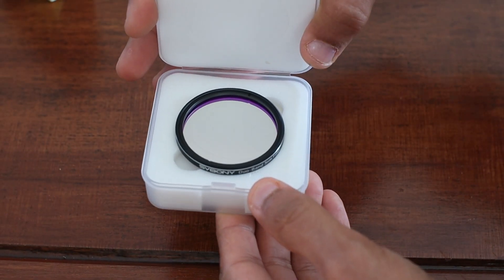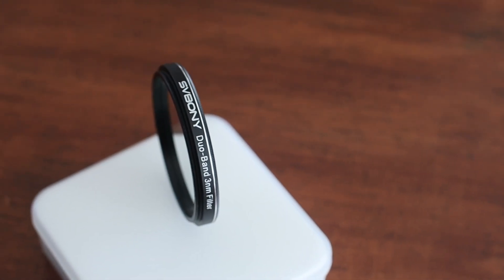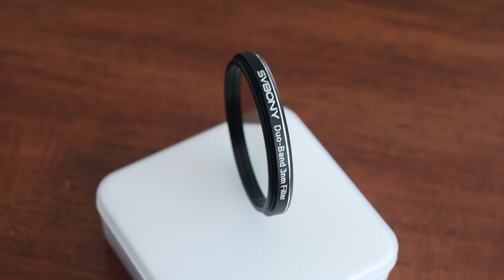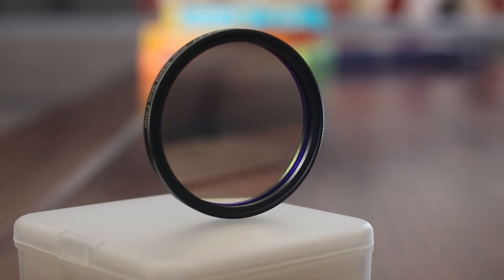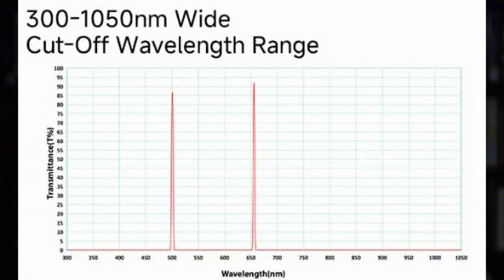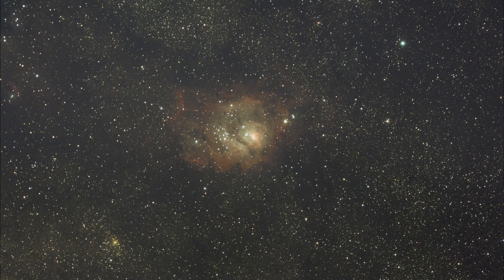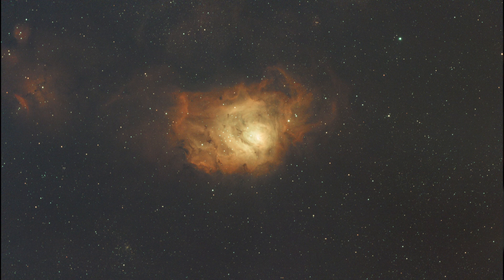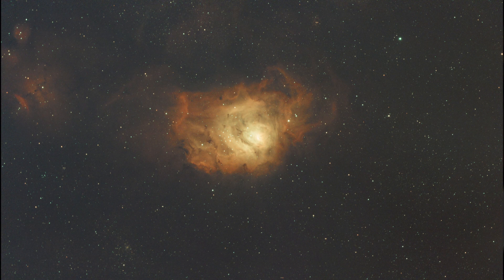NEW SVBony Dual Band 3nm Filter for Astrophotography (with sample pictures)